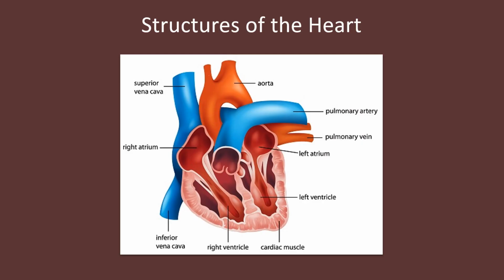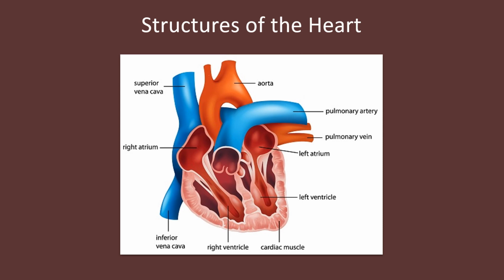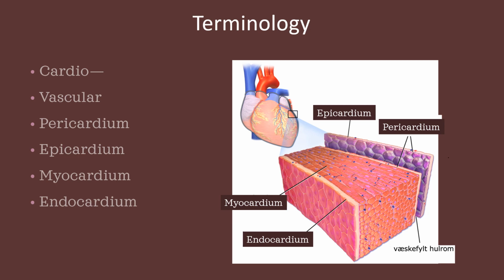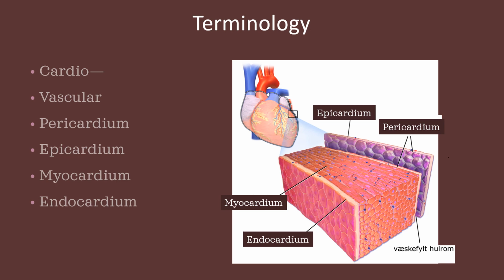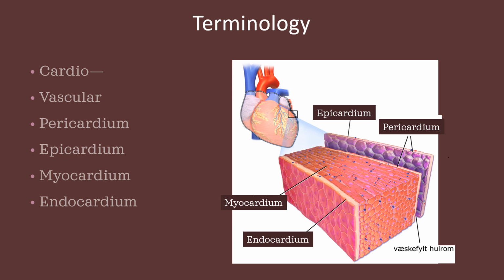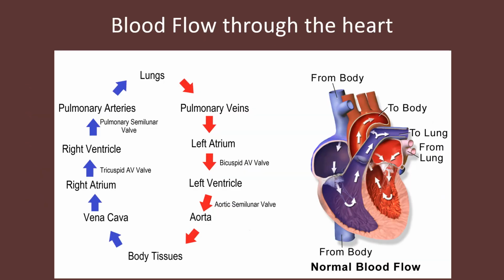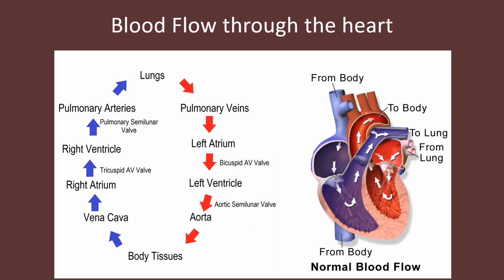Module 3 - Structures and Functions of the Heart